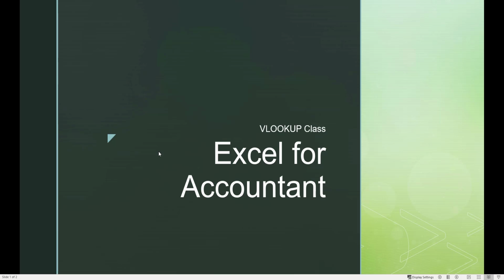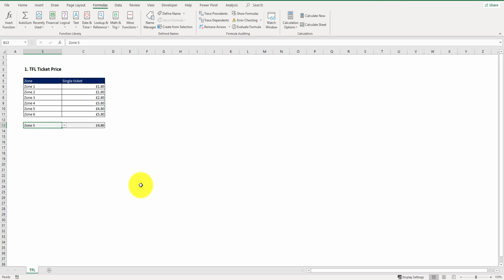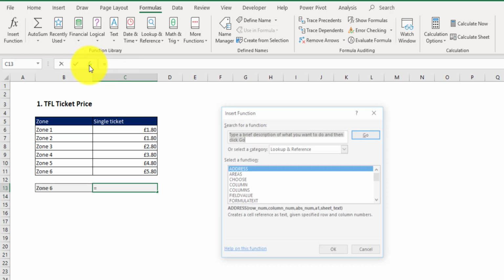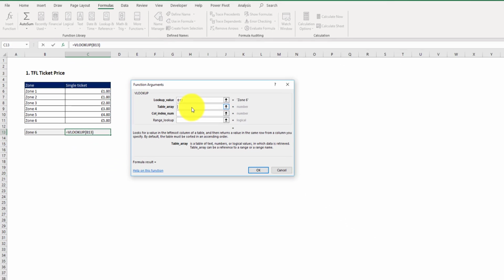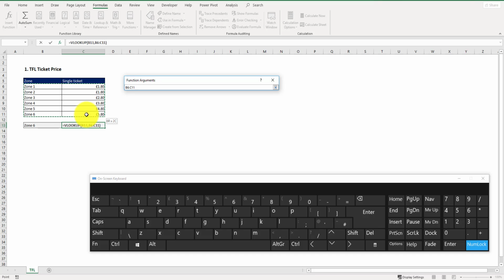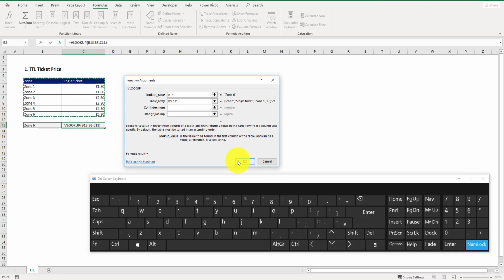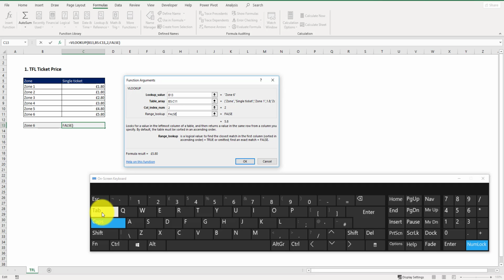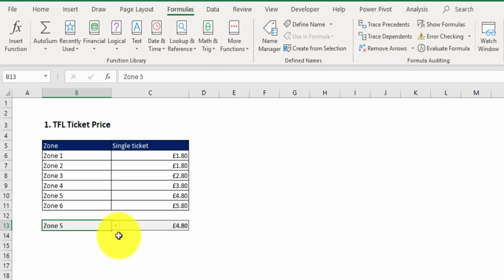Excel for Accountant - VLOOKUP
In this video, you will learn how to construct a VOOLUP formula from a simple example.